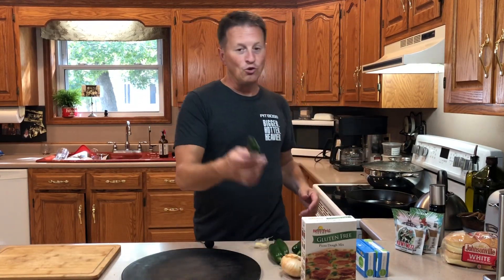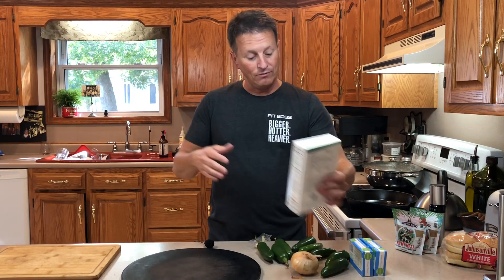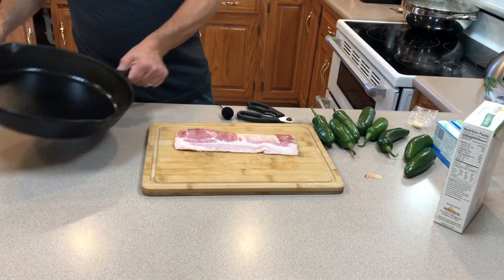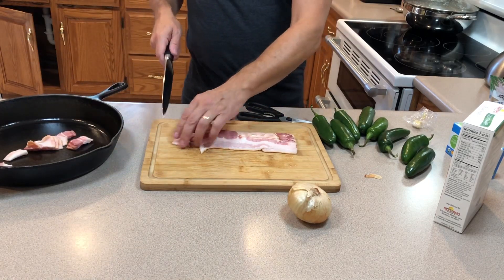Gluten free jalapeño popper pizza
This pizza recipe is amazing! You HAVE to try it!